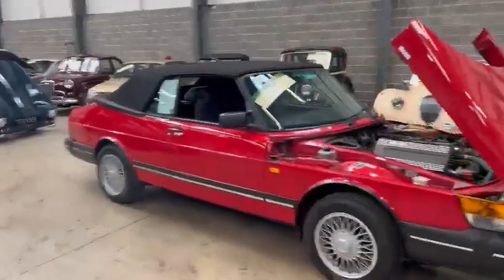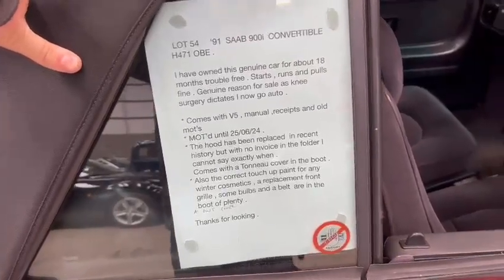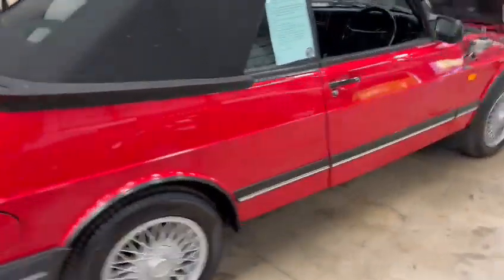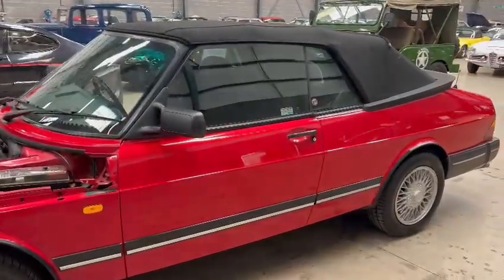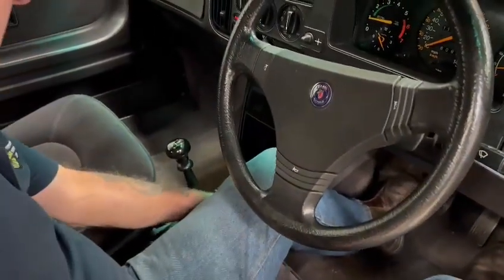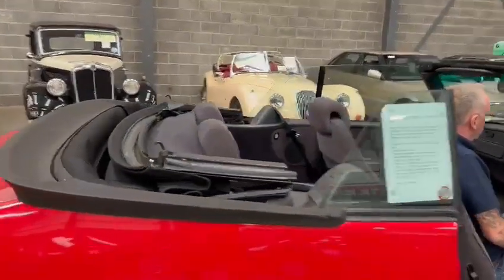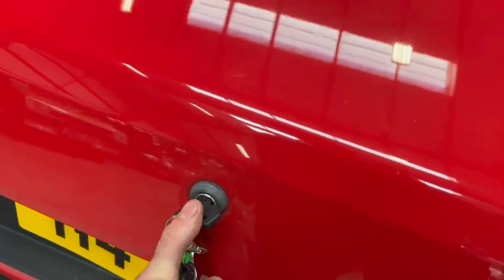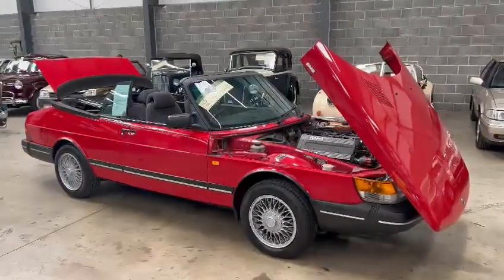1991 SAAB 900 I 16V | MATHEWSONS CLASSIC CARS | 13 & 14 OCTOBER 2023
1991 SAAB 900 I 16V | MATHEWSONS CLASSIC CARS | 13 & 14 OCTOBER 2023